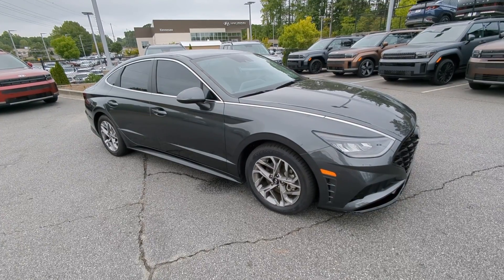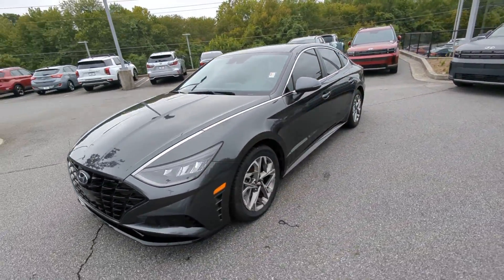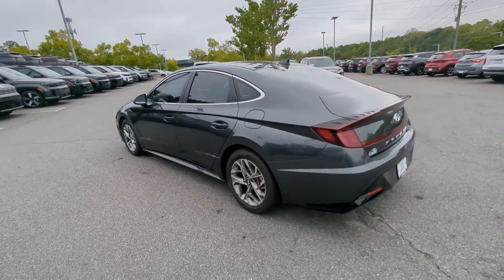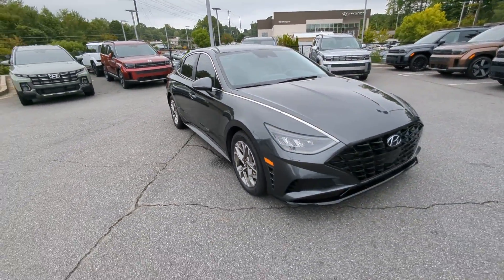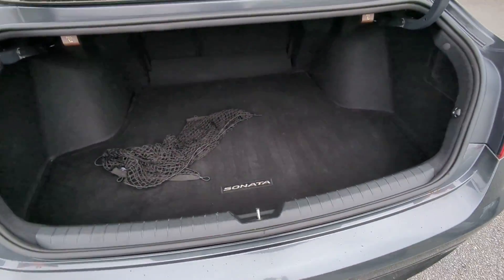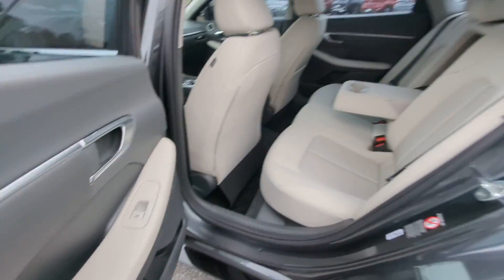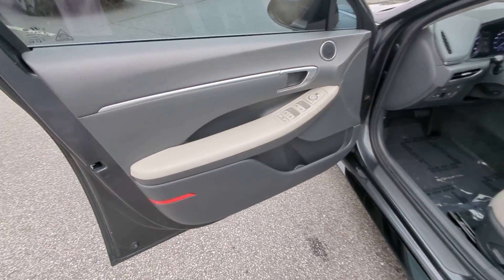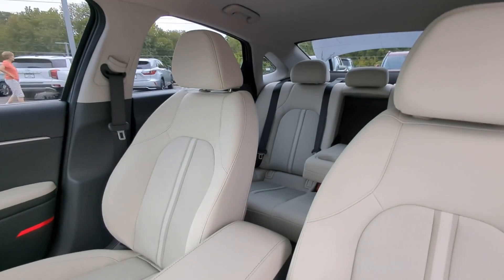2021 Hyundai Sonata SEL Marietta, Woodstock, Acworth, Roswell GA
Pre-Owned 2021 Hyundai Sonata SEL available at Hyundai of Kennesaw located in 2878 Barrett Lakes Blvd, Kennesaw, GA, 30144.

Please mention the stock# HK414549A when you contact the dealership for this vehicle.

Enjoy the view of this   2021  Hyundai Sonata.  This well-built, stylish Sonata delivers the best in family sedan comfort. With a spacious, quiet cabin, ample cargo space, a suite of advanced safety features, and connected infotainment on board, you'll look forward to every drive.  These are just some of the great options this vehicle comes with: Apple Carplay®/Android Auto®, Keyless Entry, Remote Engine Start, Heated Mirrors, Satellite Radio, Back-Up Camera, Steering Wheel Audio Controls, Electronic Stability Control, Bluetooth® Connection, Aluminum Wheels. Give your family the comfort they deserve when you travel in this refined, well-equipped Sonata. Come in for a fun and easy test drive. Our team will make it the best part of your day.